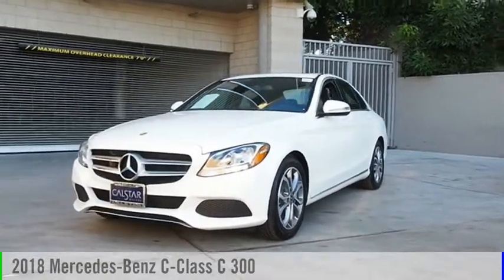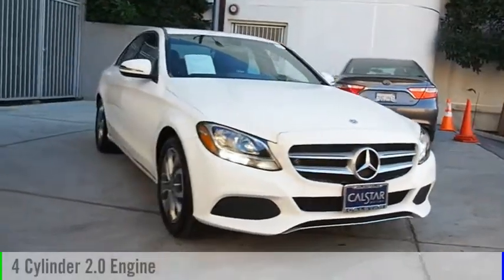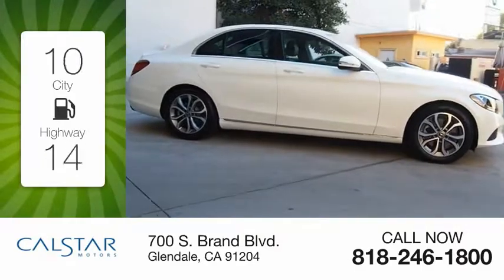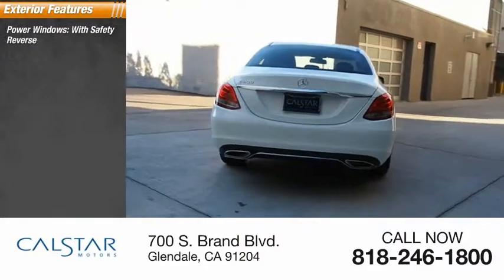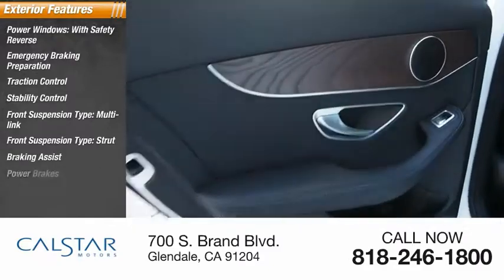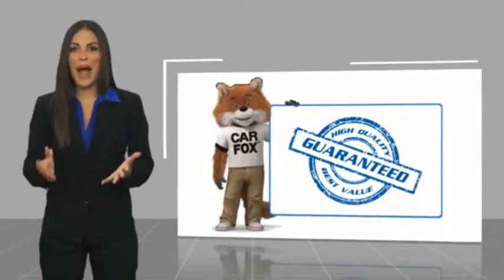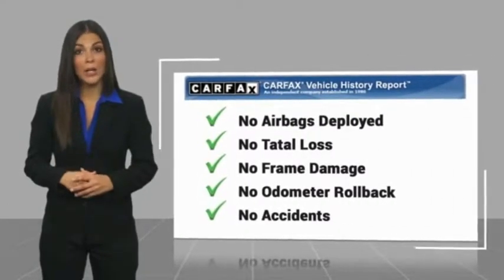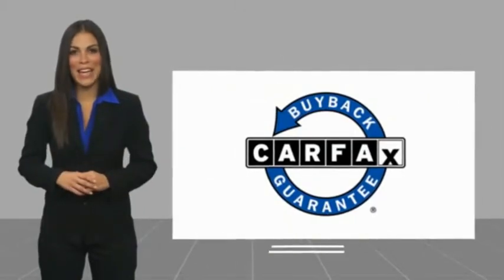2018 Mercedes-Benz C-Class Glendale CA 18M1477C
2018 Mercedes-Benz C-Class C 300

Calstar Motors
700 S. Brand Blvd.

Smart Phone Integration, Apple Car Play, Android Auto, Natural Grain Brown Ash Wood Trim, Rearview Camera, SD-Card Navigation Pre-Wiring, Heated Front Seats, MID Package, People everywhere will love the way this 2018 Mercedes-Benz C-Class C 300 Sedan drives with features like a push button start, braking assist, dual climate control, hill start assist, stability control, traction control, anti-lock brakes, dual airbags, side air bag system, and digital display. This one scored a crash test rating of 5 out of 5 stars.  It has a stunning polar white exterior and a black interior.  It has the best mileage with 24 MPG in the city and 33 MPG on the highway.  Visit us at 700 S Brand Blvd. Calstar Motors is family owned and operated for more than 30 years. We are located just a few blocks from the Americana and downtown Glendale, and minutes away from downtown Los Angeles.  Stop in today to view our large inventory of new and pre-owned vehicles. We offer competitive prices, and our staff provides hands-on customer service which differentiates us from all other dealers.